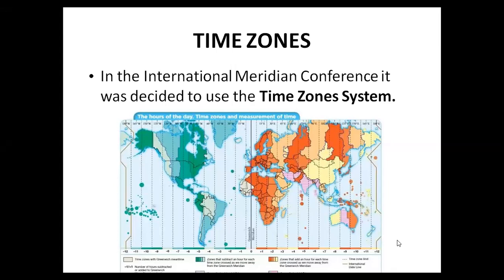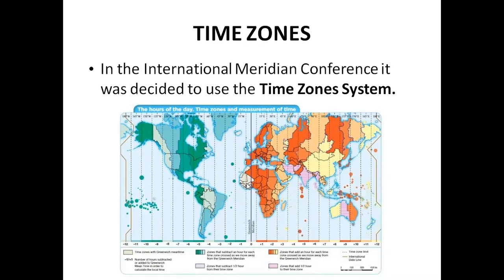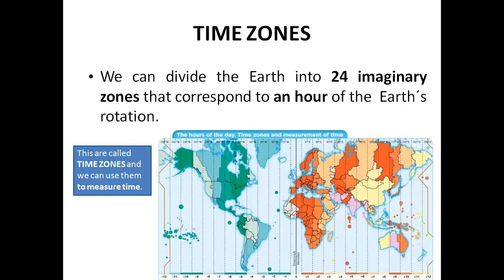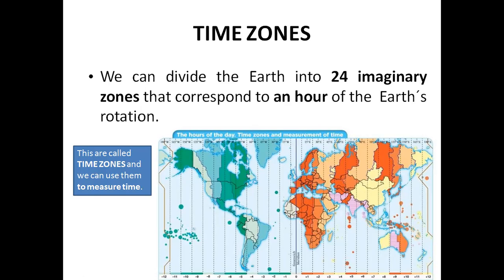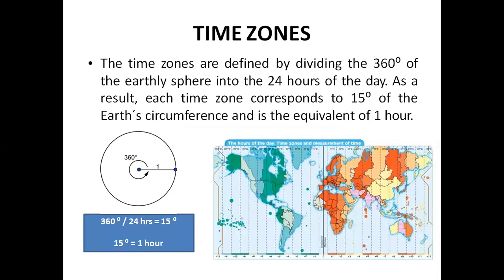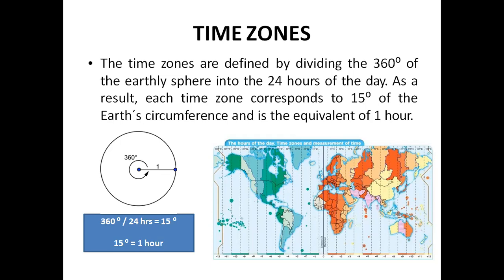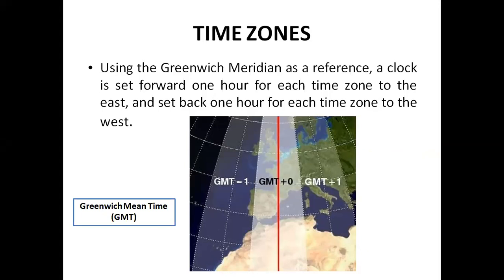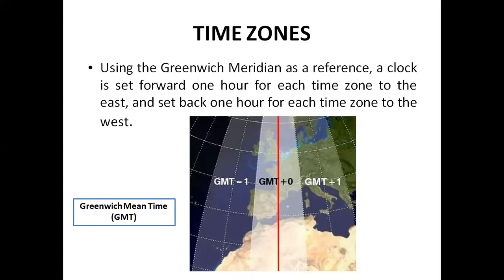GAT Two 02 06 2021